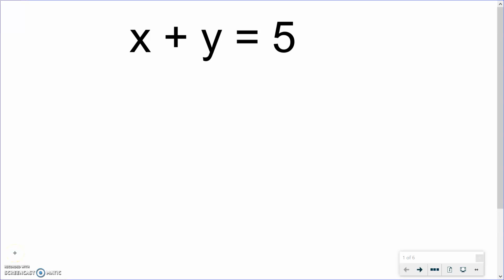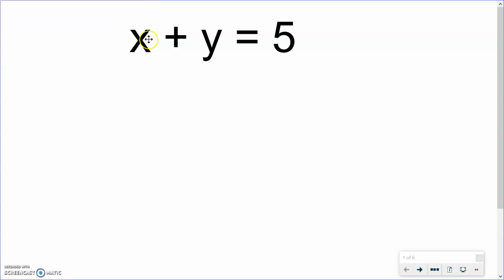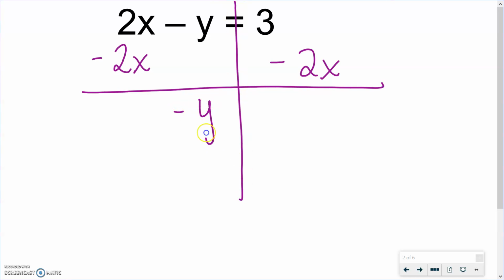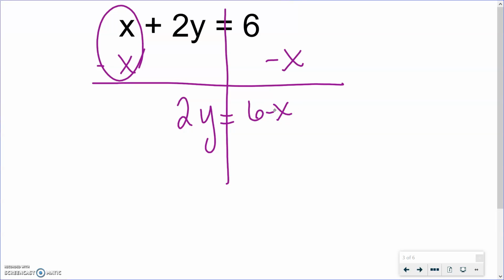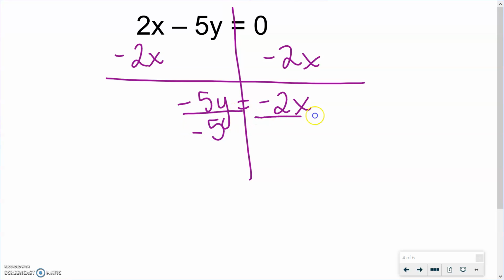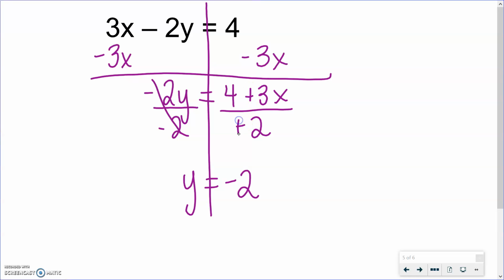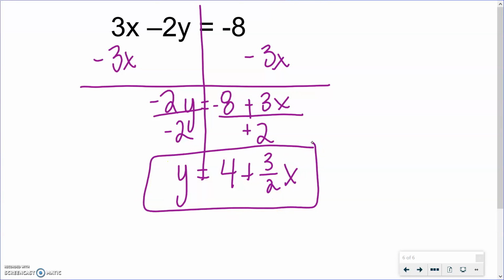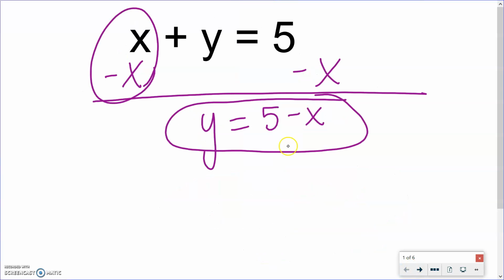Standard to Slope Intercept